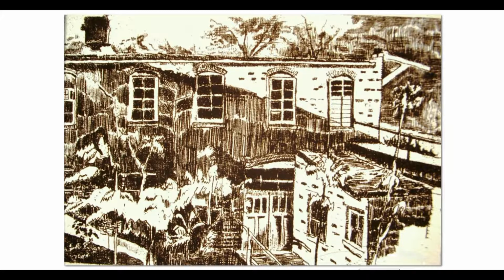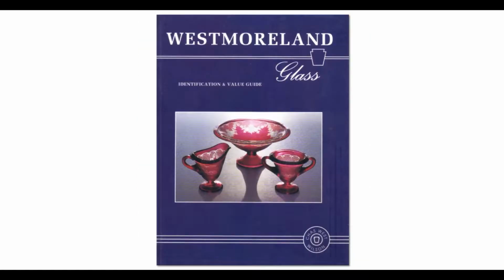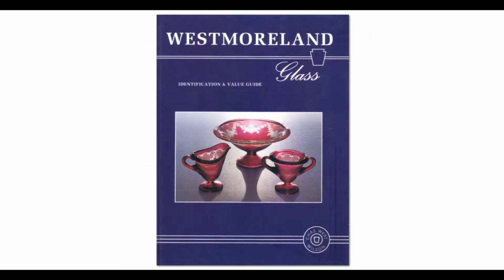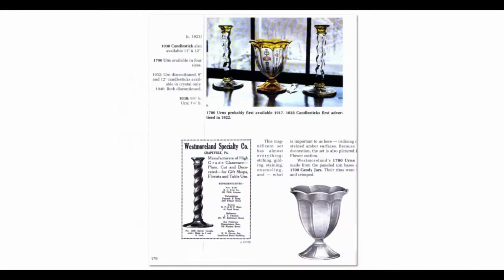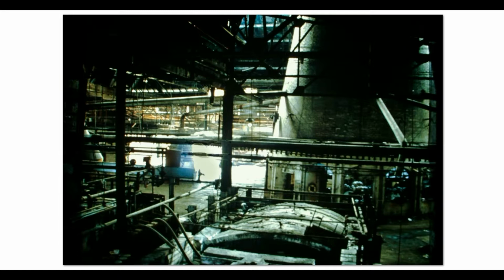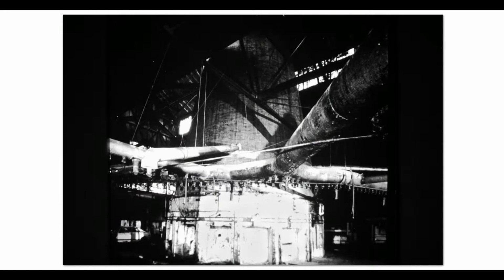Grapeville PA, no. 4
A look inside the old glass factory . . .